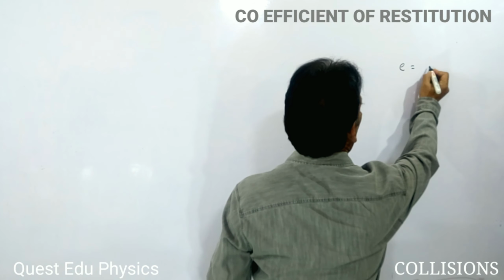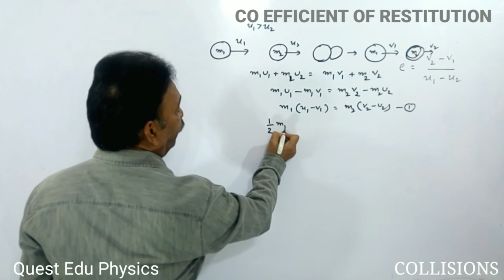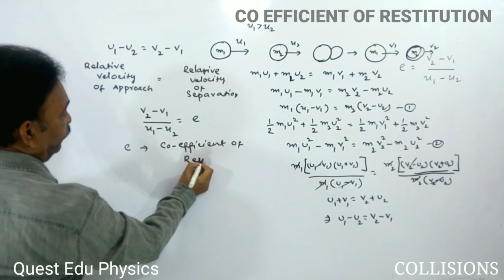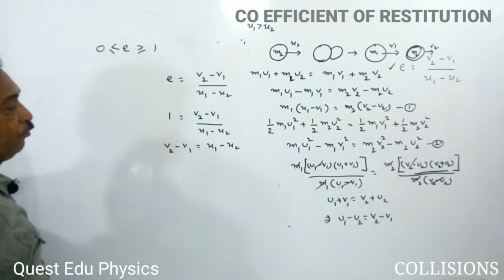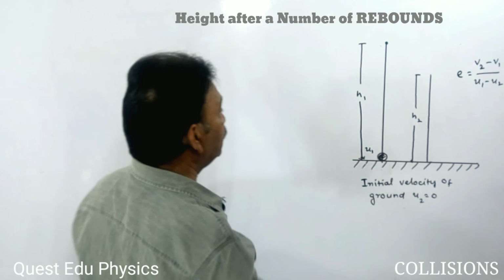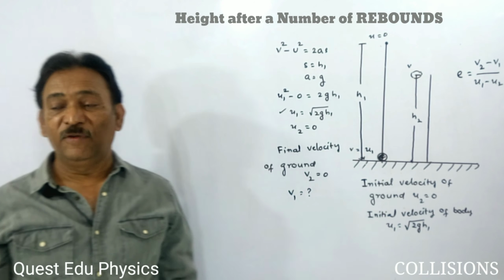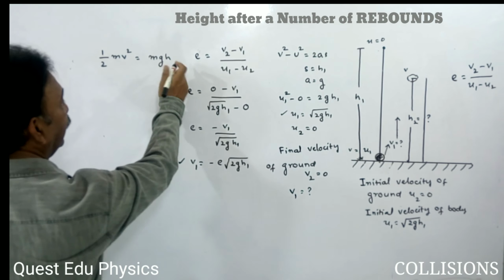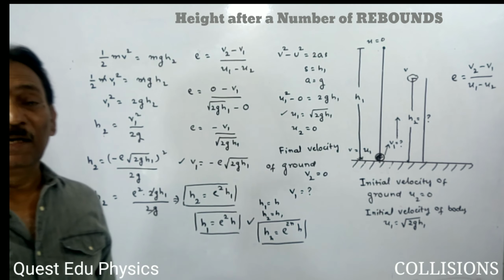CO EFFICIENT OF RESTITUTION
Coefficient of restitution in case of a body dropped from certain height